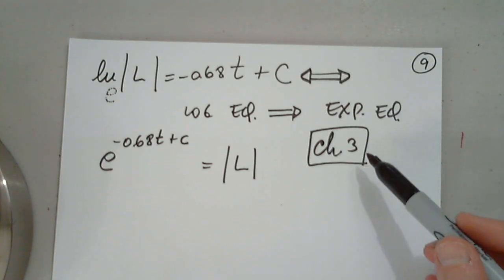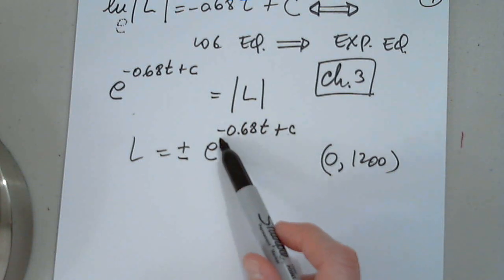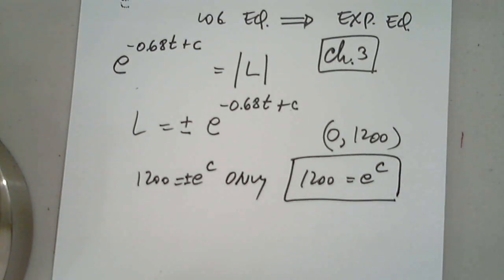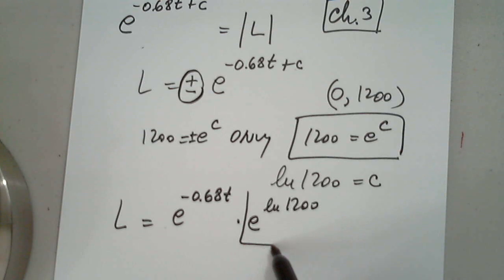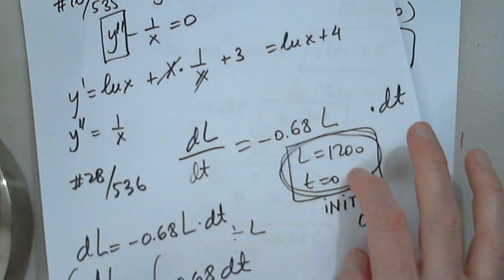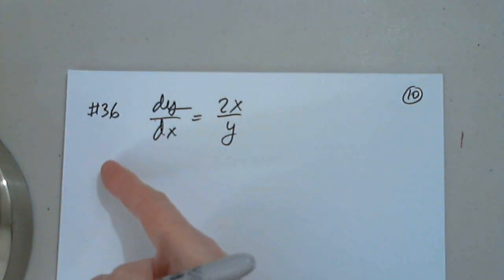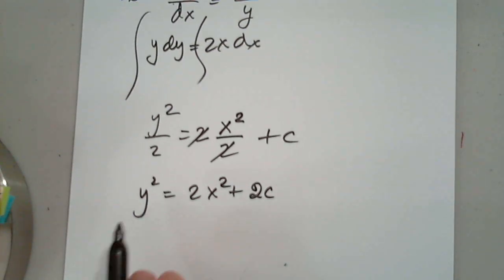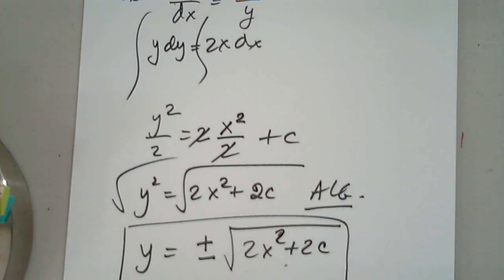MAT 230 TEST 3 REV PART 4 MAY 8